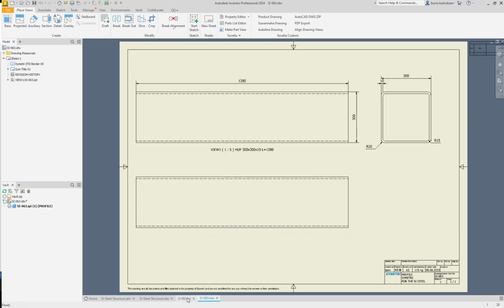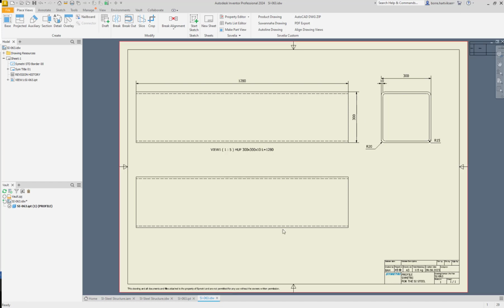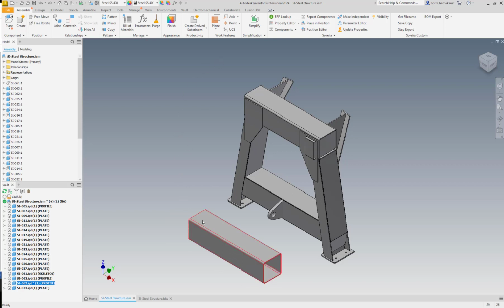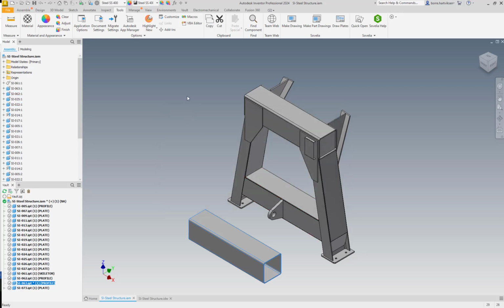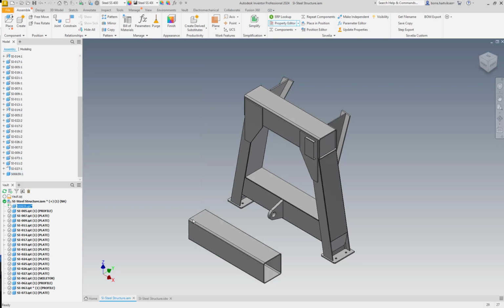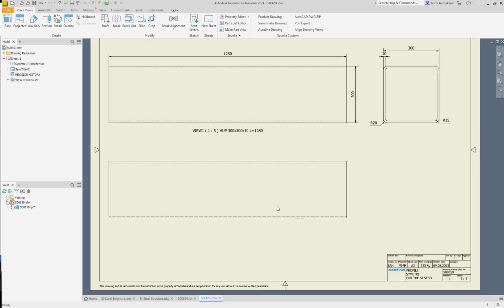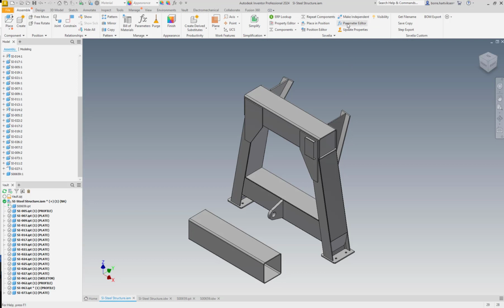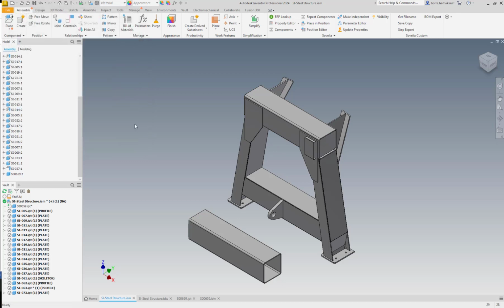Make Independent Sovelia Inventor